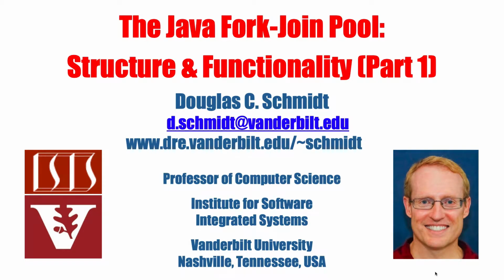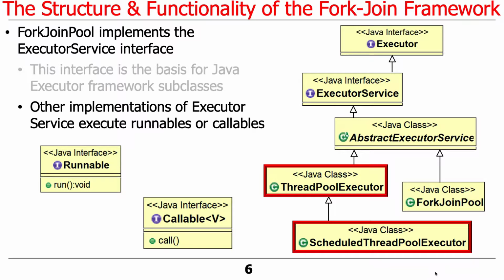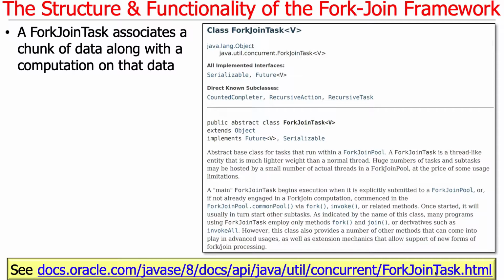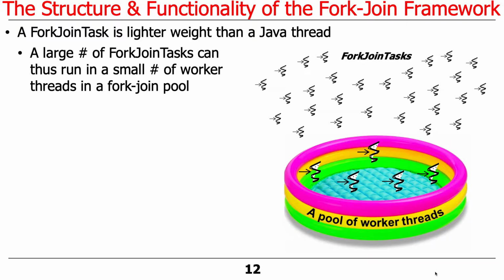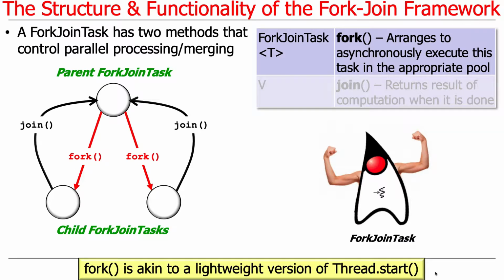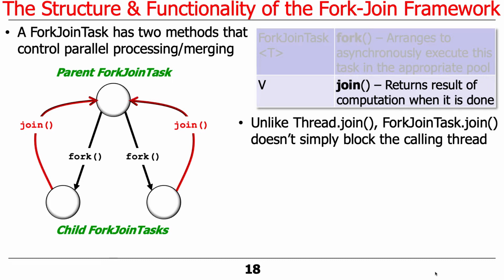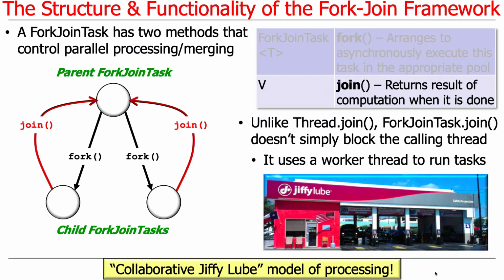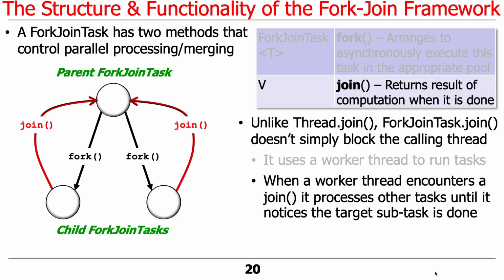The Java Fork-Join Pool: Structure and Functionality (Part 1)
This video describes the structure and functionality of the Java fork-join framework, focusing on the ForkJoinPool and ForkJoinTask classes.